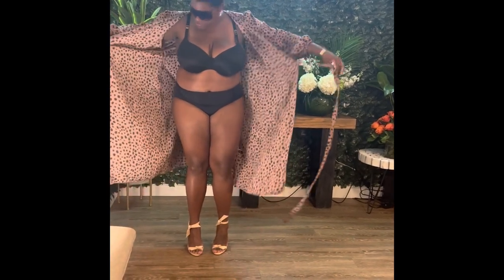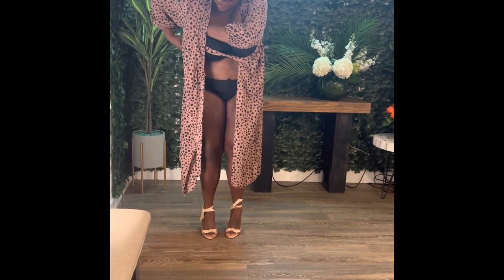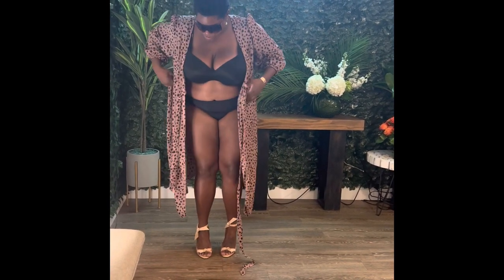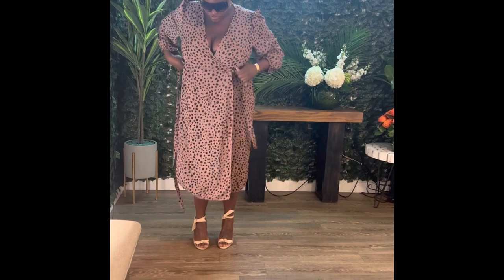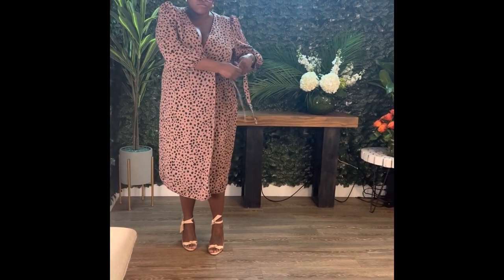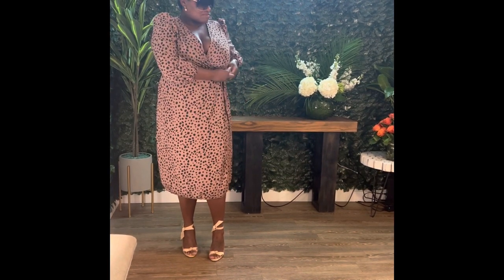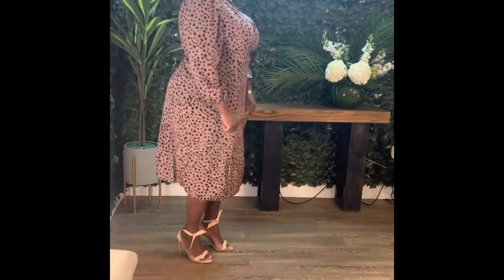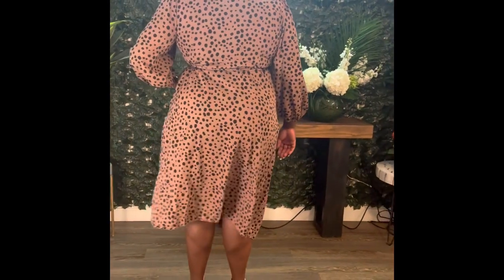SHEIN CURVE -- SHEIN VCAY Plus Dalmatian Print Lantern Sleeve Wrap Knot Side Dress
DRESS

SHEIN VCAY Plus Dalmatian Print Lantern Sleeve Wrap Knot Side Dress COLOR Apricot SIZE 20 $16.44

This dress is sexy and gives a lot of potential for cleavage! You can also wear a body suit to make it a little more conservative.  It gives me work, church or shopping dress vibes. Not casual.

Machine wash or professional dry clean. 95% Polyester 5% Elastane. Size 20.

SHEIN -- FREE RETURN AND EXCHANGES
SHEIN -- SHADES/EYEWEAR FINAL SALE NO RETURNS

SHADES

Ombre Lens Flat Top Fashion Glasses
ONE SIZE

$4.70

SHOES

Alexandre Birman Clarita Bow Leather Sandals SIZE 42 $595

I love these shoes! They are so sexy and make me feel like a goddess.

Description: Effortless tie straps and a slender stiletto heel enhance this minimalist design in buttery-soft leather. Self-covered stiletto heel, 4" (100mm).

I made this channel because a lot of people ask me about my clothes and I wanted to help more plus size women know what the clothes feel like, how they wear and what I think.

The prices listed are what I paid for these items on my receipt. The links are to the direct item I purchased as well. You can probably find them online for a different price. I'm willing to sell some of the items you see just message me. ❤️